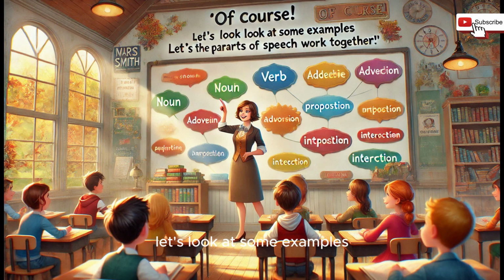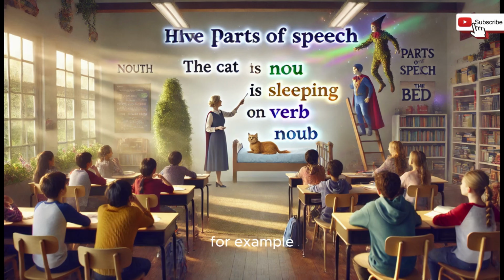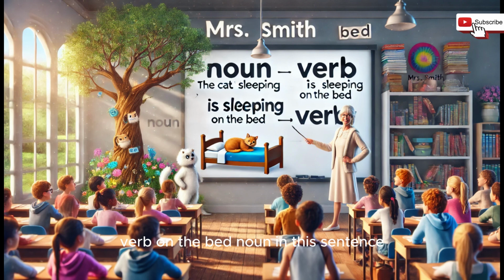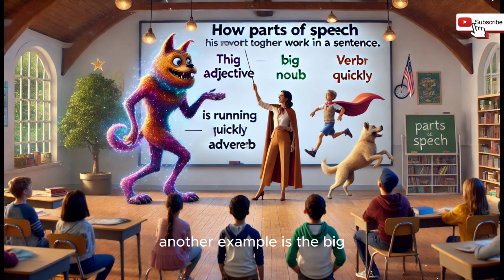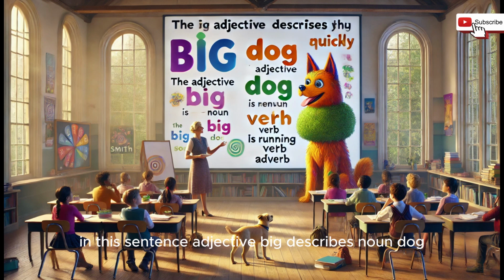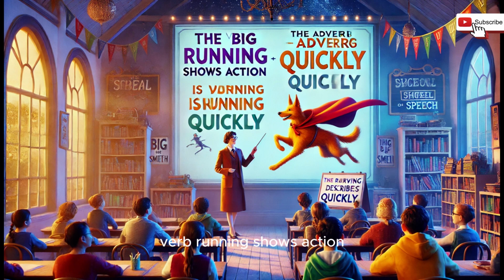Kids:The Amazing Adventure of the Parts of Speech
Perfect for kids and families!

Don't forget to:

👍 Like if you enjoy the video!
📝 Comment your thoughts or your favorite part of the story!

Join Arthur and his classmates on an educational journey as they discover "The Amazing Adventure of the Parts of Speech." Guided by their teacher, Mrs. Smith, the students meet the nine essential parts of speech—Noun, Verb, Adjective, Adverb, Pronoun, Preposition, Conjunction, Interjection, and Article. Each part of speech introduces its role in building sentences and communicating ideas, helping the students understand how language works. With engaging examples and clear explanations, this story teaches the importance of each part of speech and how they work together to create meaningful sentences. Perfect for young learners eager to improve their language skills!

This channel is only for Kids Entertainment and is safe channel for kids. You can turn on the 'Auto Play' for kids on this channel and your kids will only get to watch the content that is safe for kids.